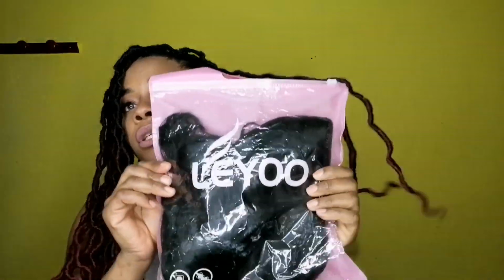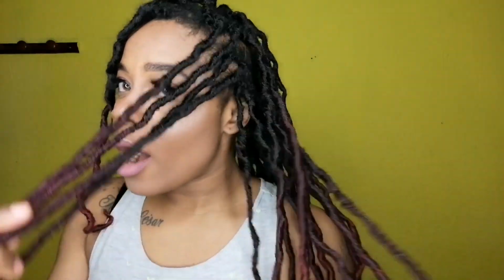How to Individual faux locs /twa hair/Crochet braids ft LEYOO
Hi DIVANYSQUAD !! Welcome and welcome back to Divanyhair aka Shakara baby 😉
Girls first this faux locs is bomb the texture is insane 😍😍 to much in love.
Don't LEYOO hair in Amazon and I'm coming with more 😘

*** LEYOO FAUX LOCS  ***

1. US Amazon

2. Canada Amazon

           * * * LASHES * * *

Camera I use - My phone BQ

Editor I use - imove maker

         Beauties
*Don't forget to grab your Crown before leaving The house today.*